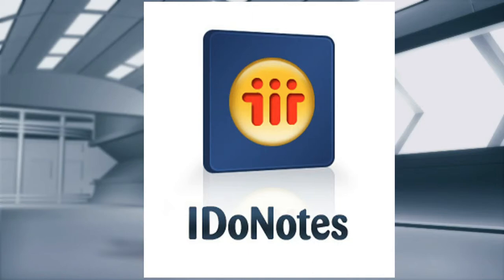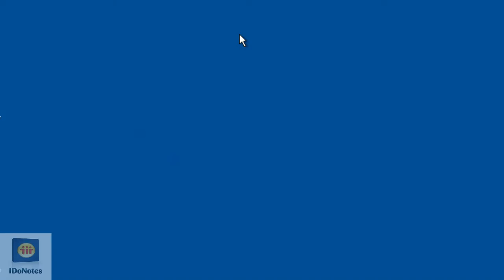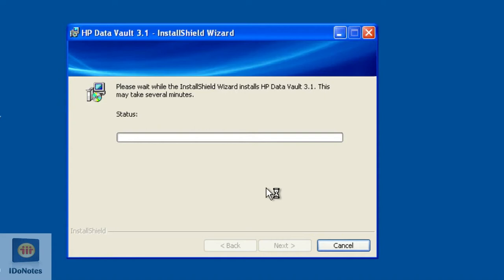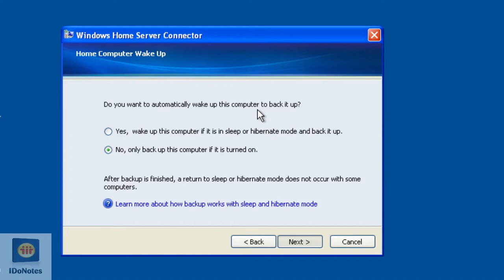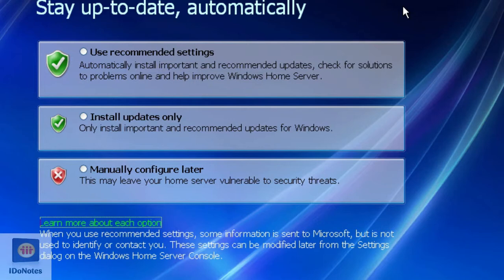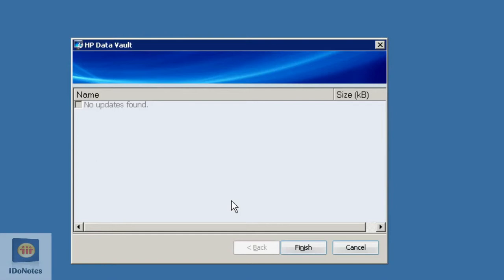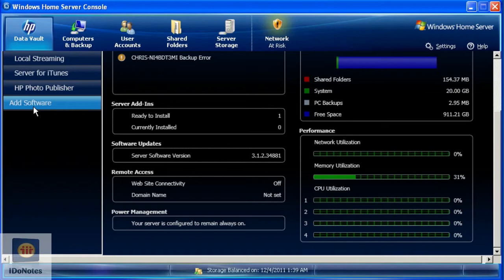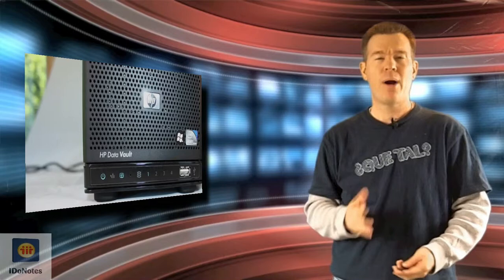IdoNotes Episode 115 - HP Data Vault and New Studio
In this episode I introduce you to part of the new studio for Spiked Studio and also a review, setup and overview of the HP Data Vault X310.  With 1TB of included storage and Windows Home Media already in place, this was on the network in minutes.